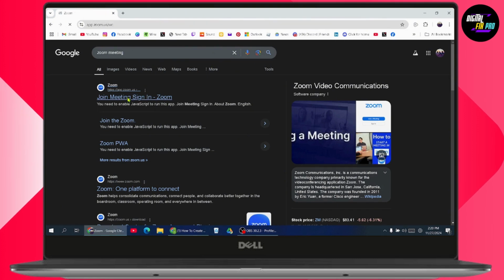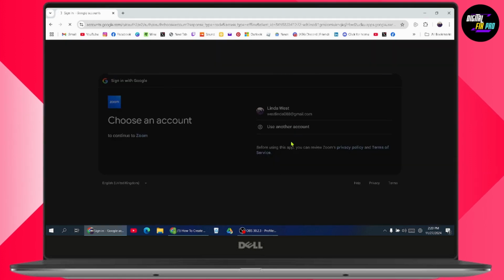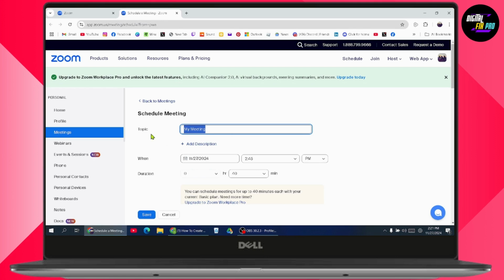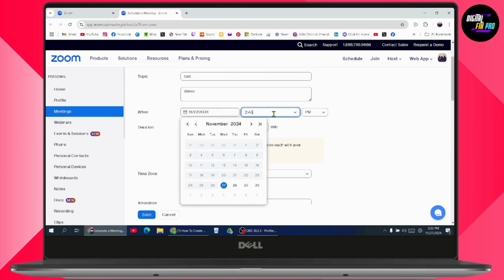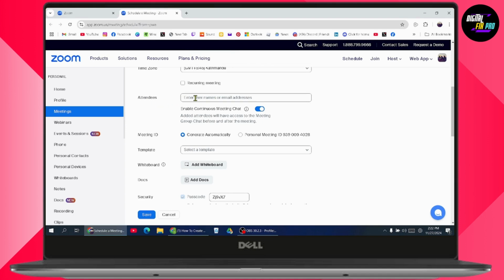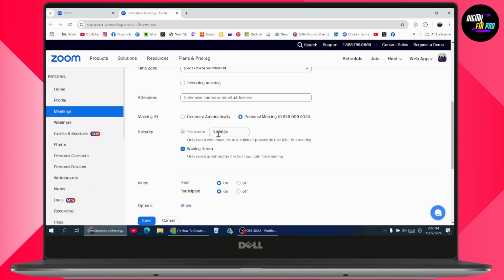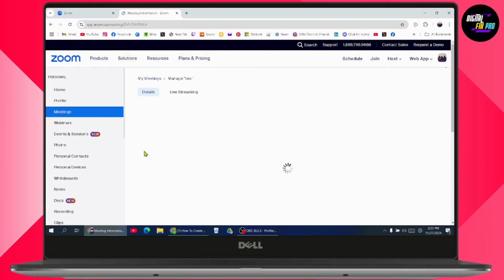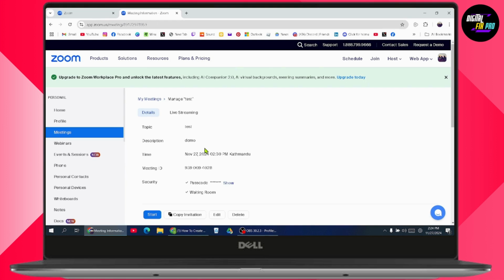How To Create Zoom Meeting Link | Schedule A Meeting Share Meeting Link to Join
How To Create Zoom Meeting Link
how to create zoom meeting id link
create zoom meeting link
how to schedule a zoom meeting
how to create a meeting on zoom
how to create a zoom meeting link on laptop

In this detailed tutorial, we will walk you through the steps to create or schedule a Zoom meeting, whether you're using the Zoom application or a web browser. By the end of this video, you'll be able to schedule meetings easily and send invites to participants.

0:00 - Introduction
0:12 - Signing In: Accessing Zoom Through the App or Browser
0:36 - Creating a New Meeting: Starting a Meeting Immediately
0:48 - Scheduling a Meeting: Accessing the Schedule Page
1:12 - Adding Meeting Details: Topic, Description, Date, and Time
1:36 - Setting Meeting ID and Password: Generating or Customizing the ID
1:48 - Adjusting Video and Meeting Options: Choosing Video Settings and Attendees
2:12 - Saving and Starting the Meeting: Final Steps and Sending Invites
2:36 - Conclusion: Copying the Invitation Link and Wrapping Up